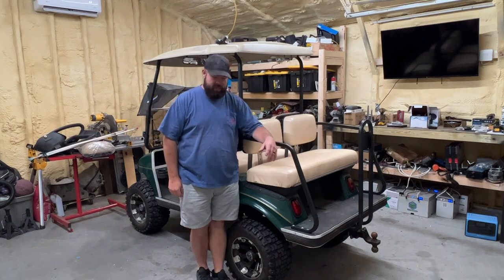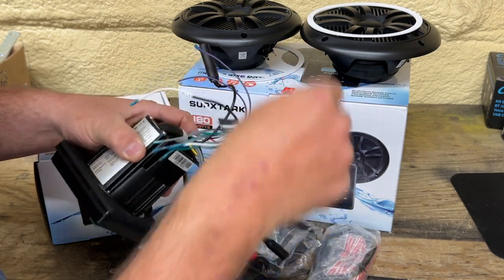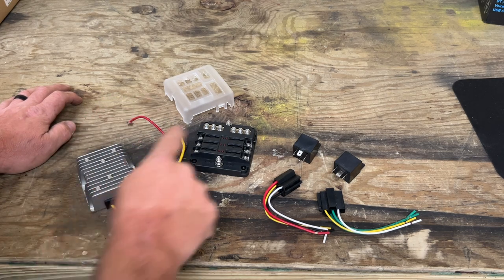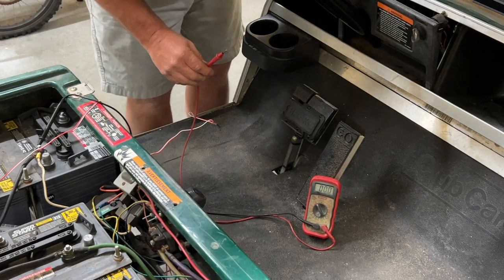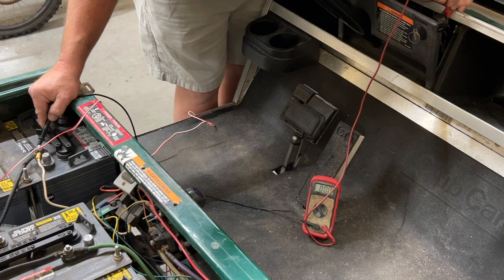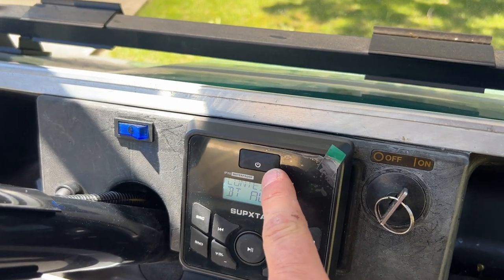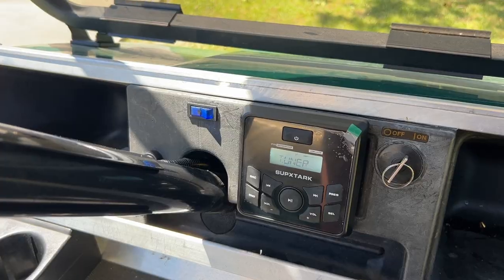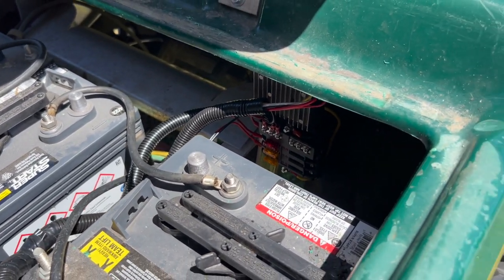$120 Bluetooth Marine Stereo & Speakers Installed In Golf Cart and I CANT Believe How It Sounds!!!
My neighbor dropped his golf cart off for me to install a marine stereo and speakers. It's hard to believe that for less than $120 this bluetooth marine radio and speakers sound this good. I also installed a 36 - 12v dc converter, Fuse block and relay to power this stereo.

Bluetooth Marine Stereo w/ Black Speakers
Bluetooth Marine Stereo w/ White Speakers
36/48 - 12v Converter
36v relay
48v relay

Minimum $75 order